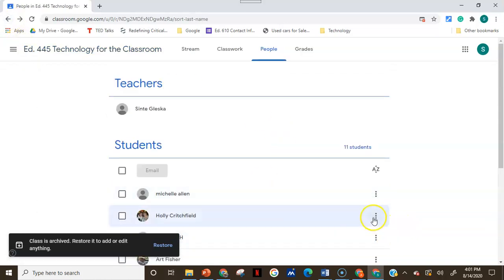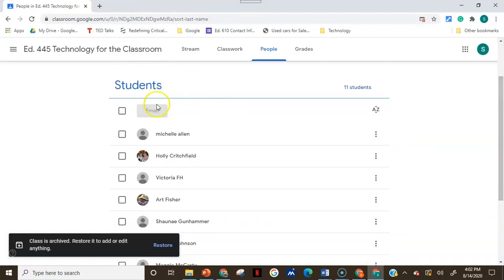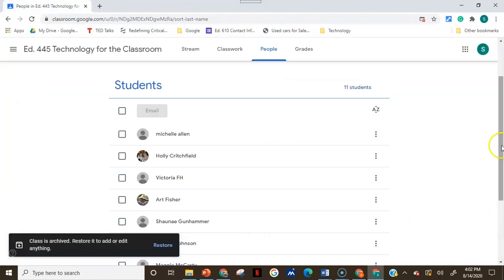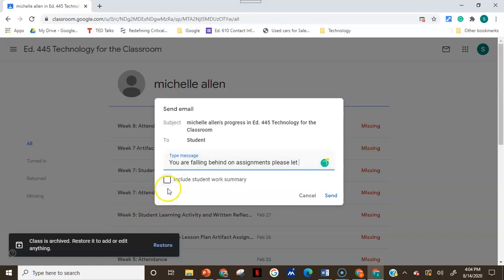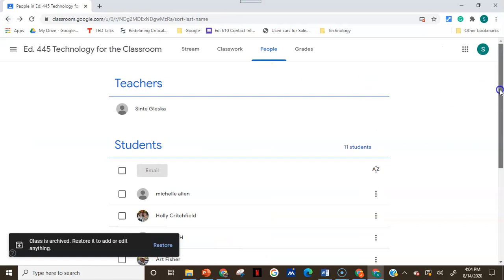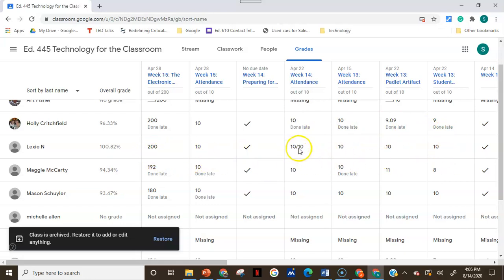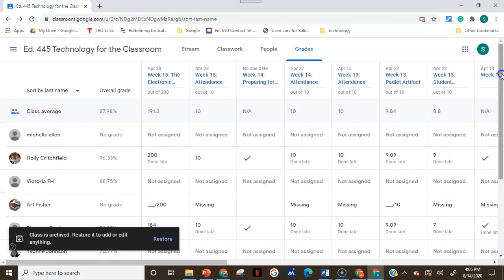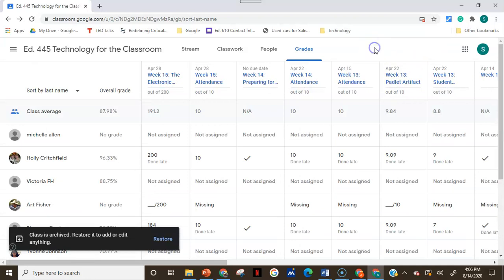Communication and Grades